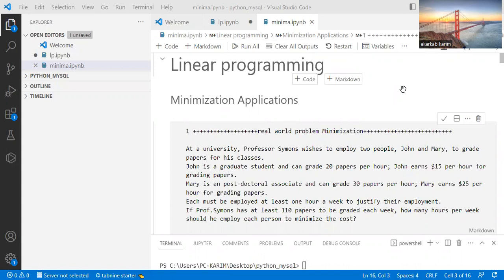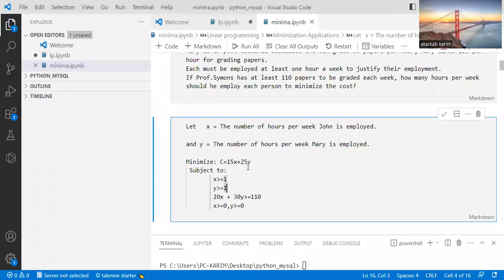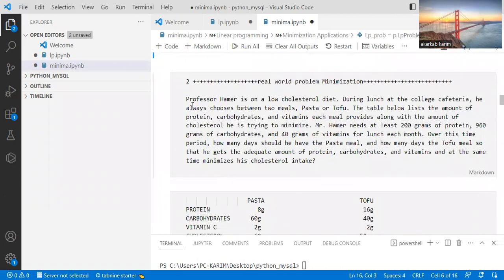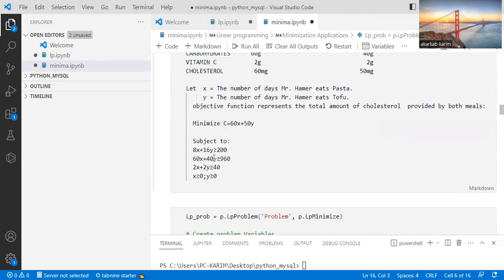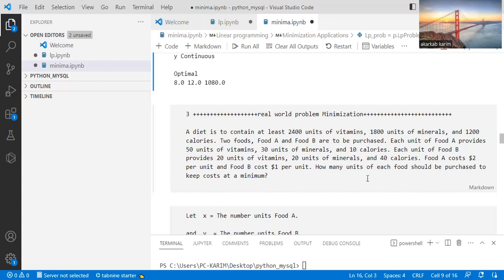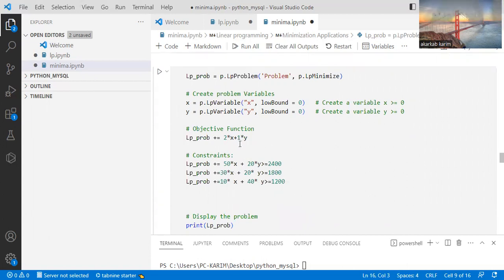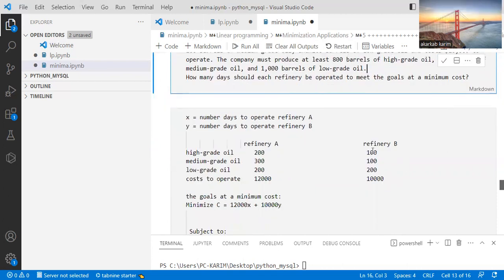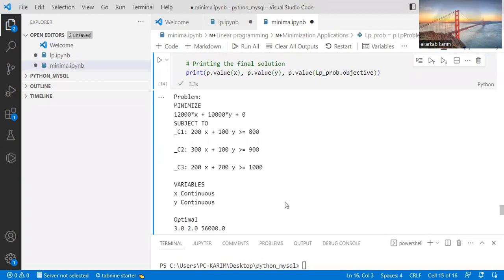Tutorial : Linear programming minimization problem